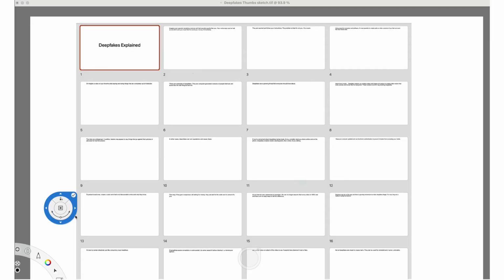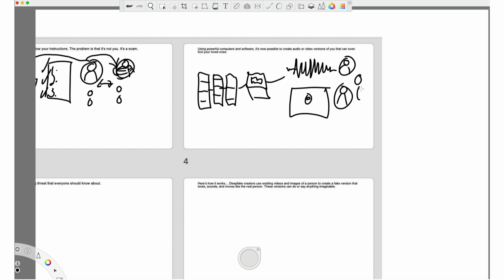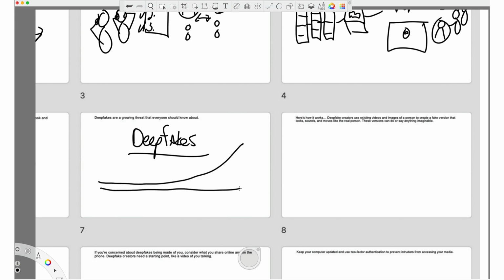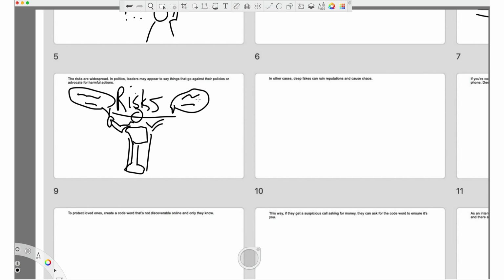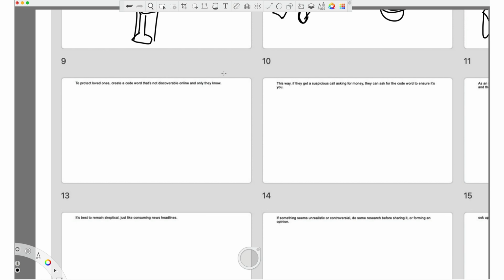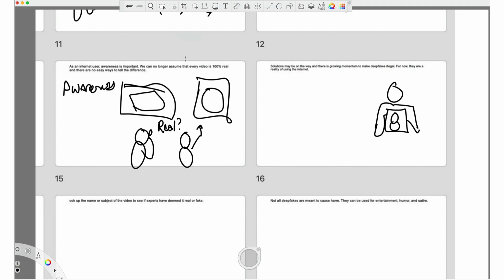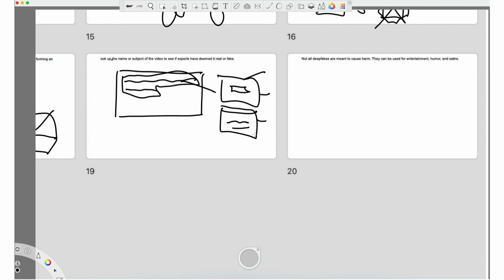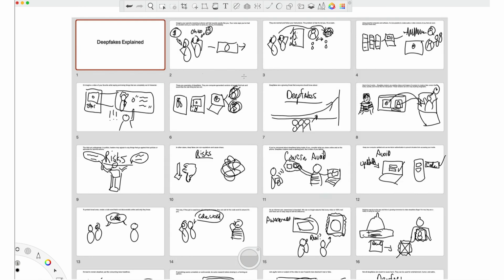Brainstorming Explainer Video Visuals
Watch me draft visual ideas for each scene in our video on Deepfakes.

Need ready-made explainer videos for your classroom? Want to learn to create your own explainer videos?

Ready-made Videos and Downloadable Visuals for Educators

Learn how to turn your ideas into clear, understandable explanations and animated explainer videos with our online courses.

We wrote the book on explanation and how to make ideas easy to understand.